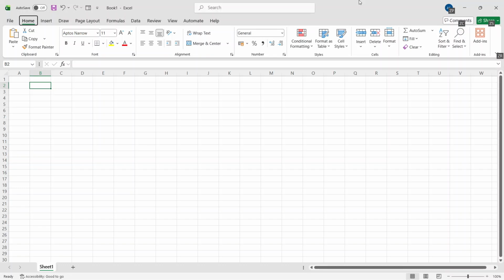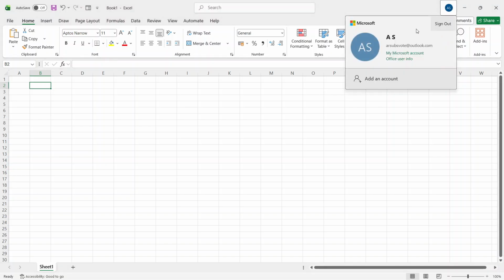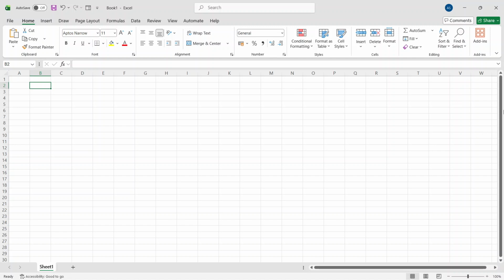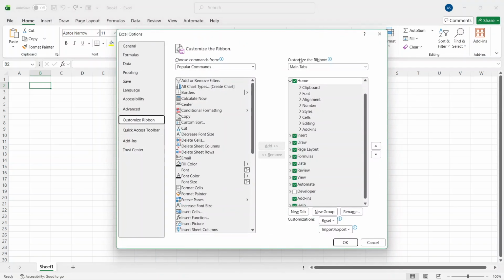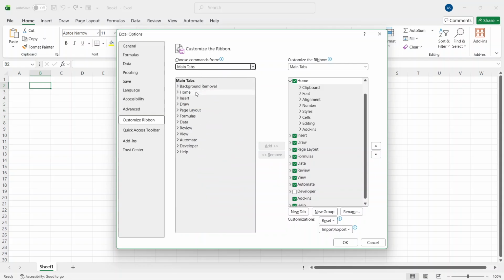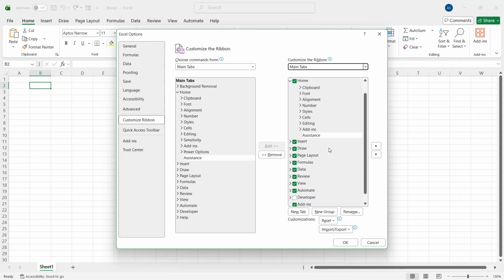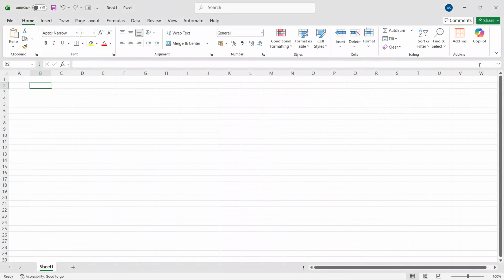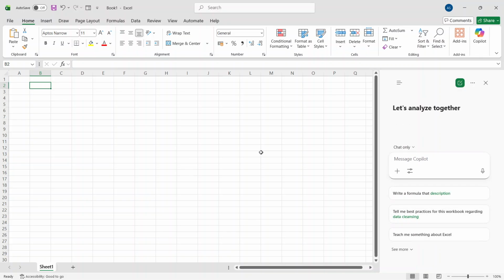How to Enable Microsoft Copilot Pro in Excel (2026) | Step-by-Step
Learn how to enable Microsoft Copilot Pro in Excel with this updated, step-by-step walkthrough. This tutorial covers everything you need to get Copilot Pro active inside Excel, from subscription requirements to toggling the feature on within your Microsoft 365 account. Whether it's not showing up or you're setting it up for the first time, this method reflects the latest interface and settings. You'll also see how to confirm it's working and start using AI-powered features directly in your spreadsheets. No guesswork, no outdated steps. If you've been struggling to get Copilot Pro running in Excel, this video will get you sorted fast.